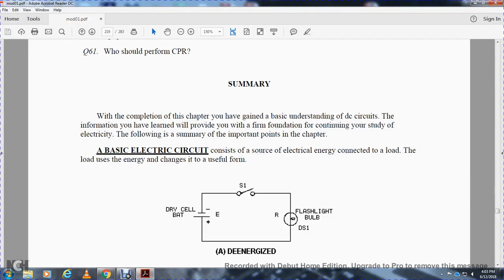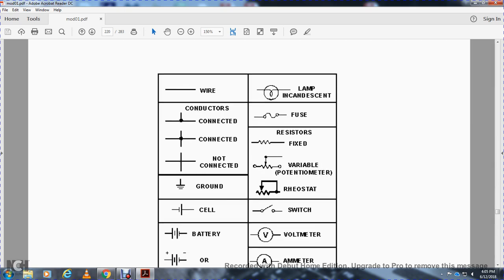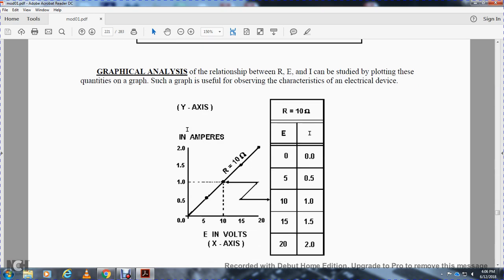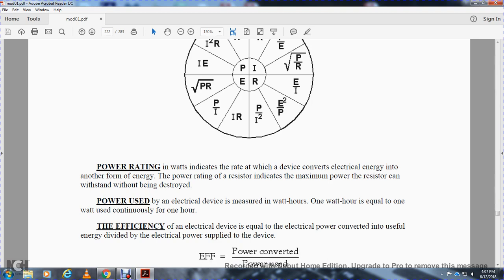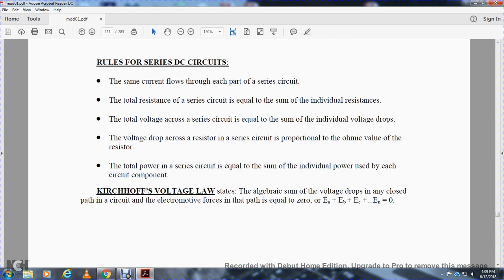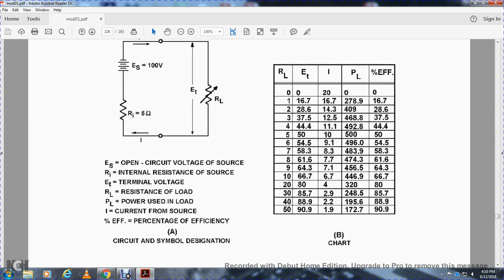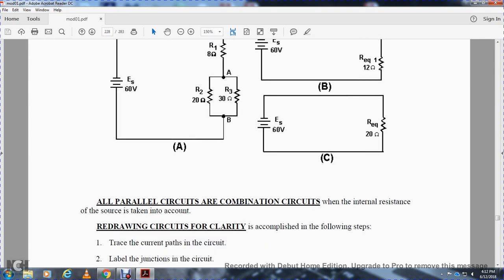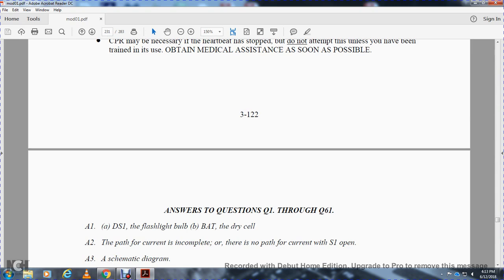NEETS MODULE 1 MATTER ENERGY AND DC CHAPTER 3 SUMMARY